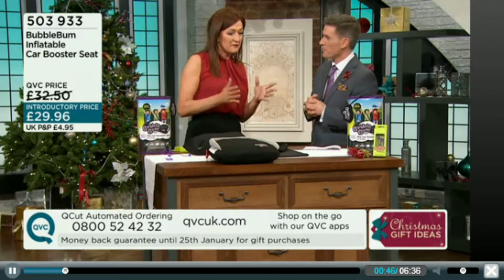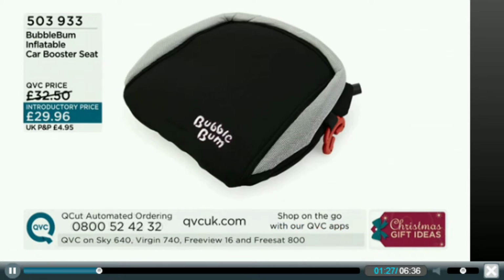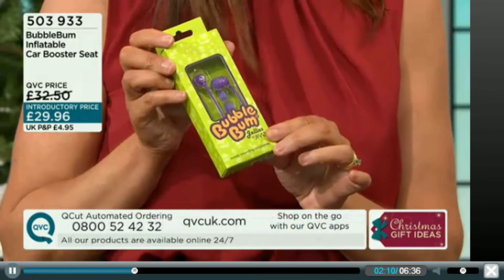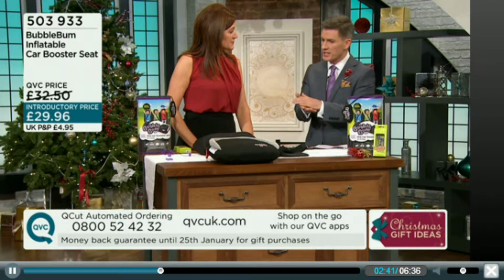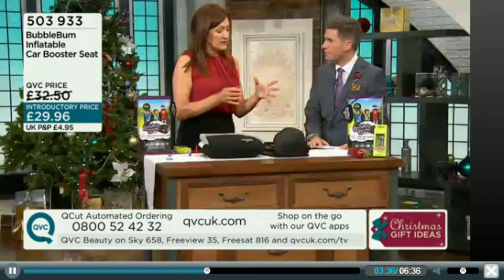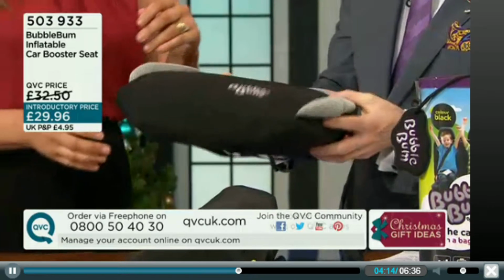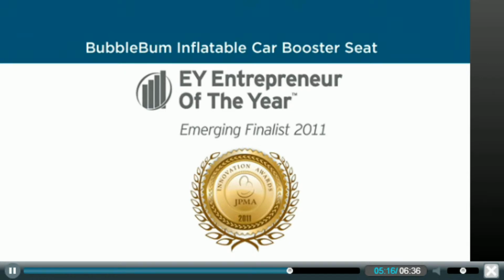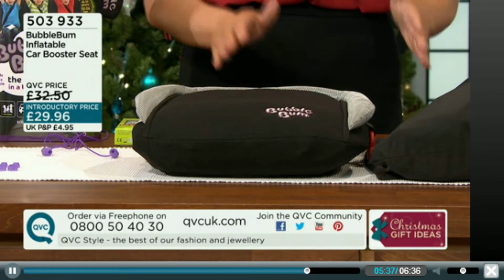Grainne Kelly CEO of BubbleBum, on QVC UK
Because QVC's special offers are available for a limited time only, previously recorded videos may contain pricing, exclusivity claims or promotional offers that have expired.